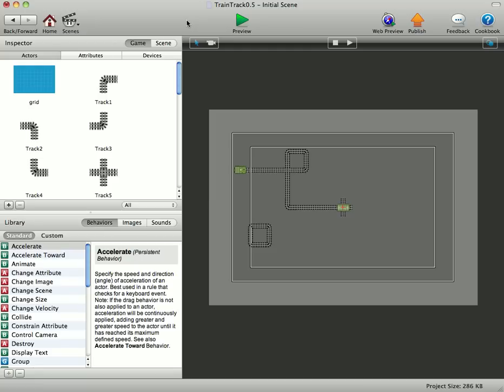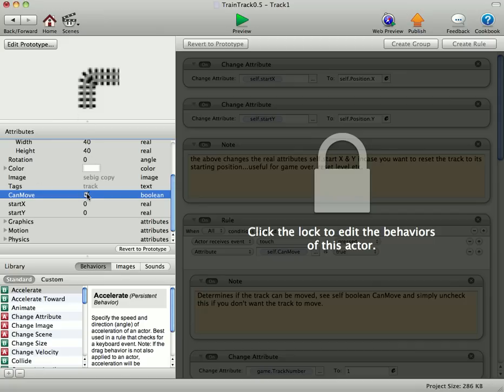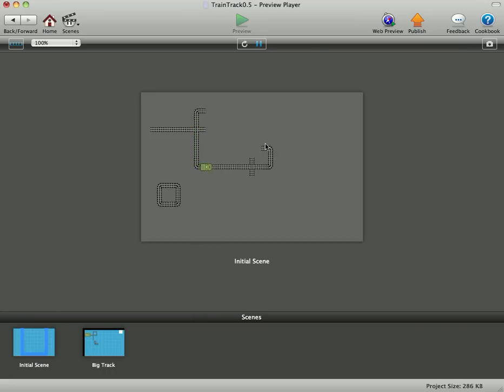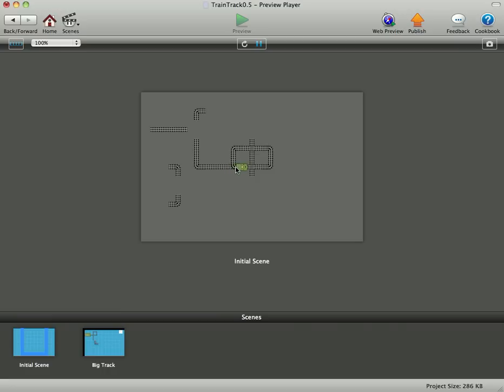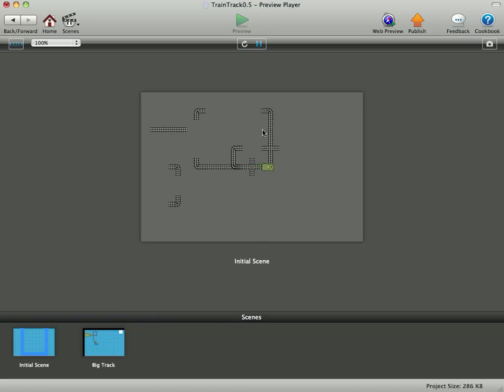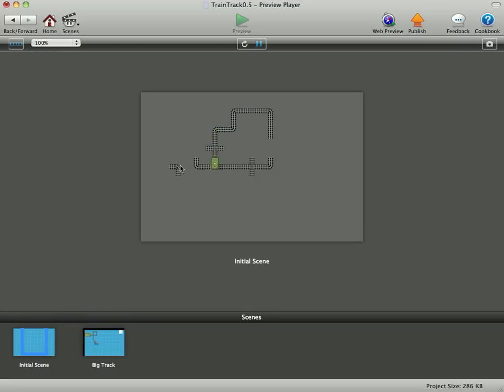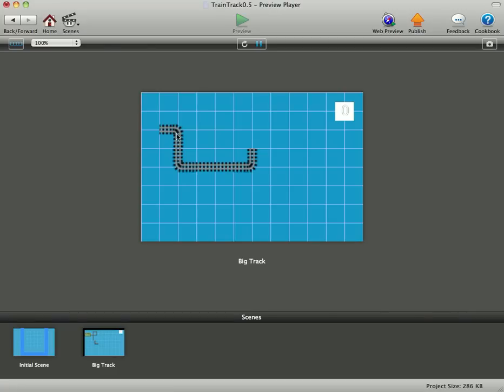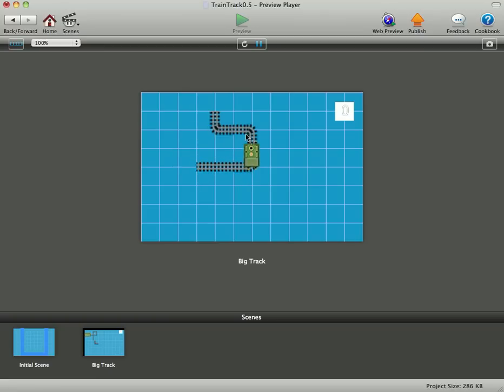Train.mov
How to make an actor follow a movable path.